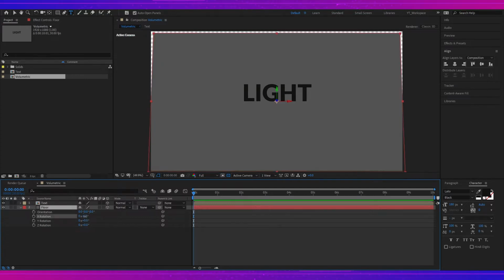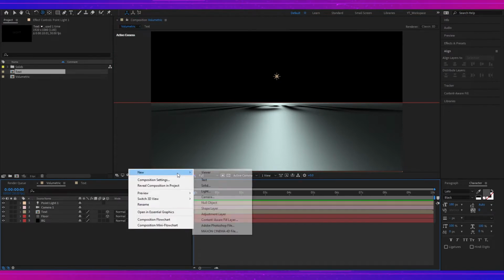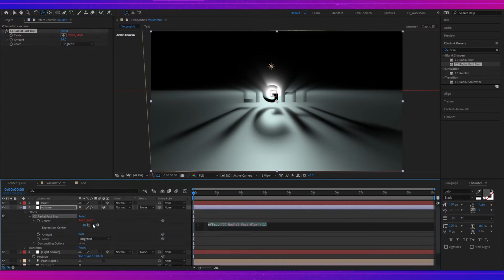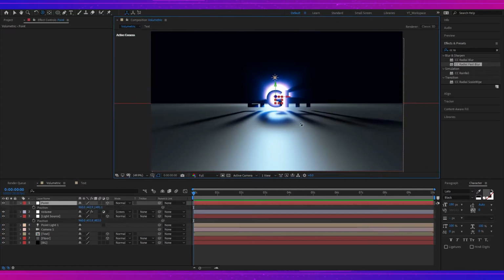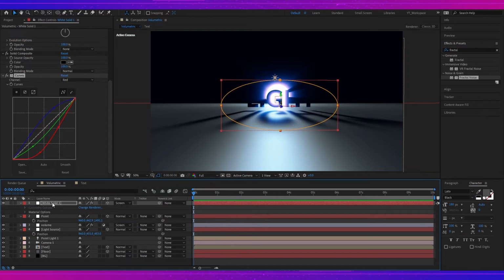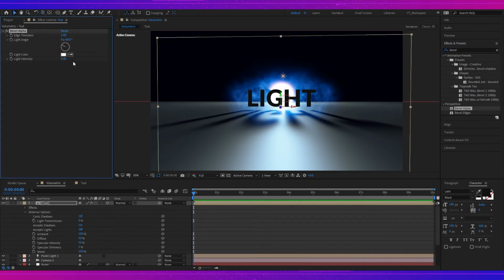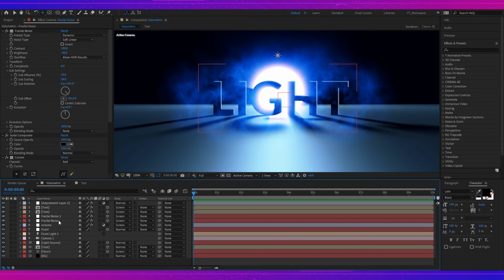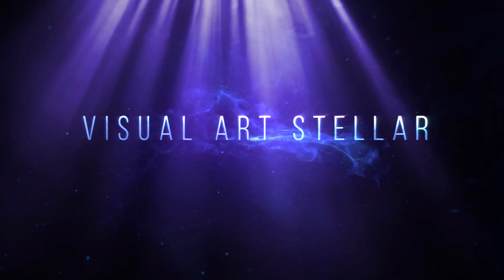Advanced 3D Light Rays in After Effects | Advance After effects tutorial | Visual Art Stellar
Create volumetric 3D Light Rays in After Effects with built-in plug-ins.

*** Watch After Effect Tutorial Videos ***
You can also hire me for making commercial / personal video to promote your channel / business.